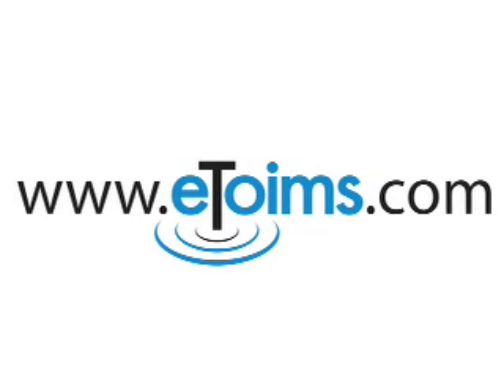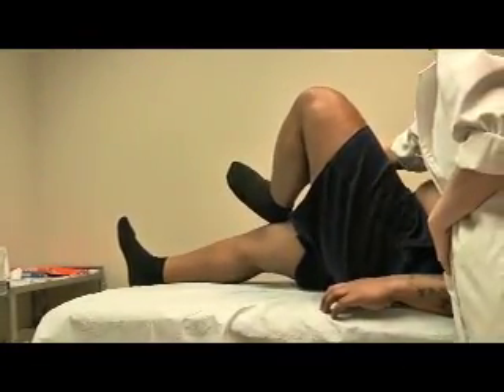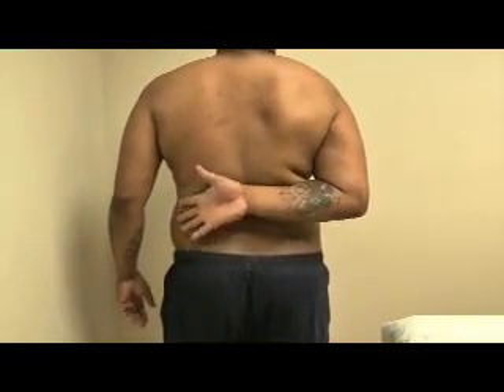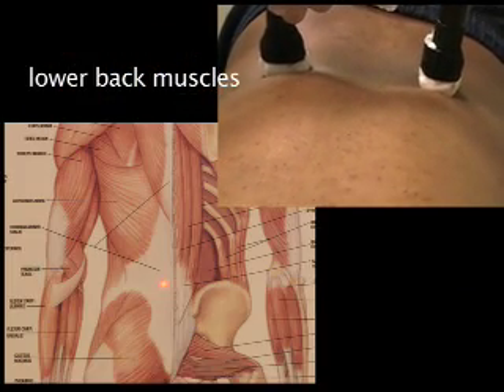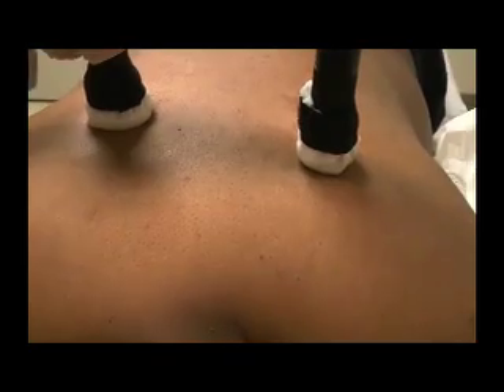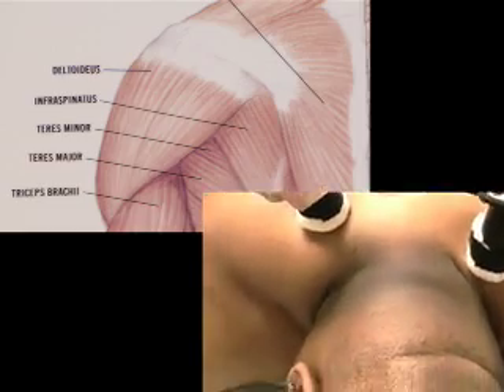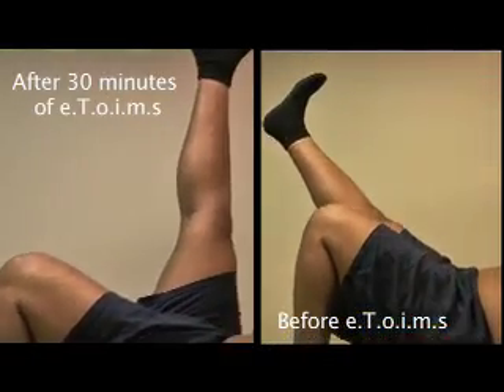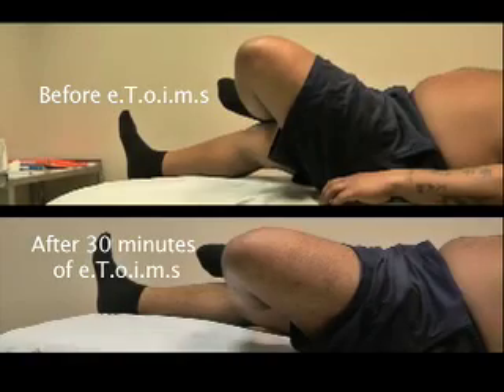Acute Pain: eToims Clinical Effectiveness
eToims is patented technology that provides simultaneous diagnosis, prognosis and therapy for neuromuscular pain and/or discomfort.

Zones of neuromuscular junctions (trigger points) are stimulated to exercise the muscles one by one.  We make the muscles act as a local second heart to pump fresh blood focally to the afflicted areas.  The exercise effect also pumps the deoxygenated venous blood and congealed lymph out of the area reducing swelling.  This improved circulation encourages damaged tissues to heal effectively.

The eToims results are dependent on degree and duration of nerve damage.  If the tissues are very tight, it is difficult to find these very active trigger points let alone fatigue them.  Trigger point fatigue is essential to get the best results.  However, there is a cumulative effect for every forceful twitch helps to soften the muscles so that trigger point stimulation becomes easier as treatments continue.

Acute pain with ability to find and stimulate very active trigger points as in this patient with acute lower back pain will need just one treatment to obtain stellar results.  Chronic pain treatment will need ongoing treatments due to susceptibility of chronically injured nerves to be be re-injured just from activities of daily living.

eToims is not only effective in treating neuromuscular injuries but also in the returning of normal body biomechanics in individuals without pain symptoms related to exercise, thus reducing injury downtime if injuries should occur, prolonging an individual's professional life and thus particularly useful for professional athletes.